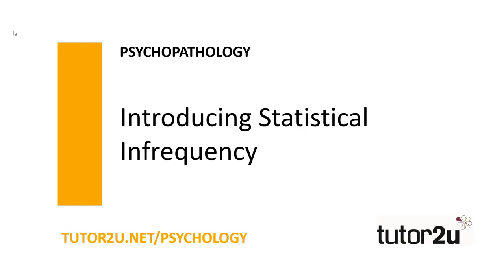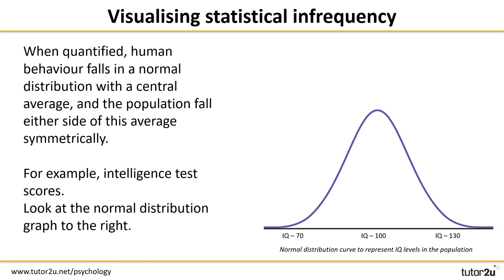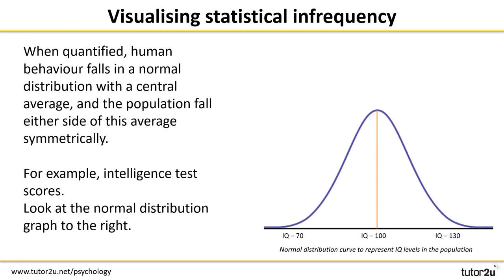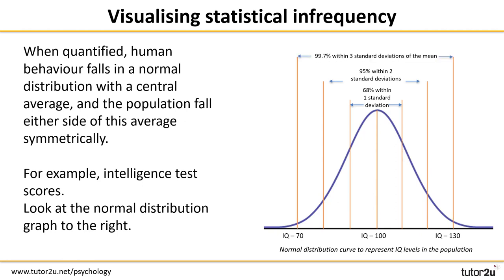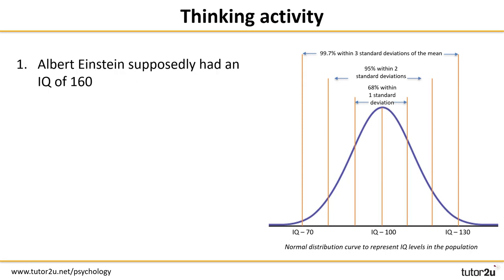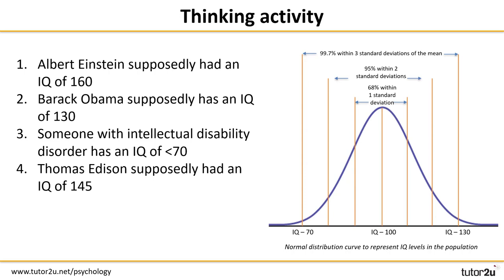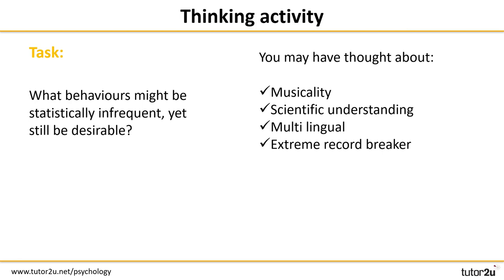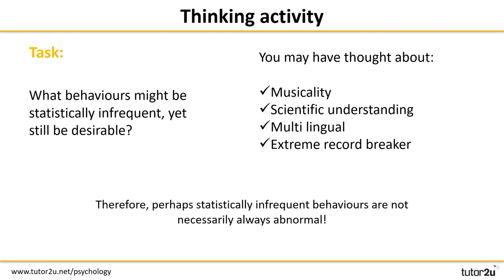Psychopathology - Introducing Statistical Infrequency | AQA A Level Psychology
In this video we explore what ‘statistical infrequency’ really means and how it is used to determine what may or may not be abnormal. You explore how normal distribution curves are used, and how standard deviations can help to identify abnormalities.